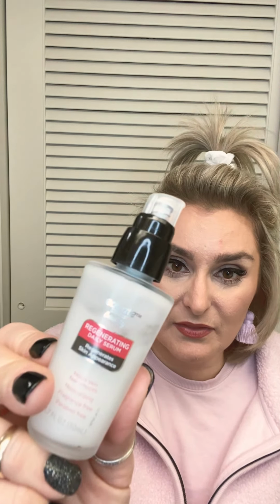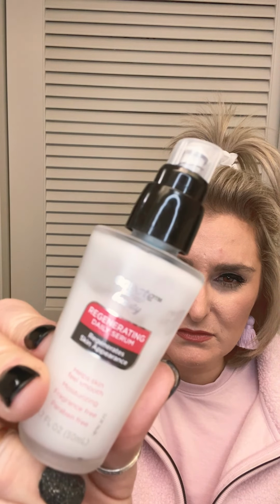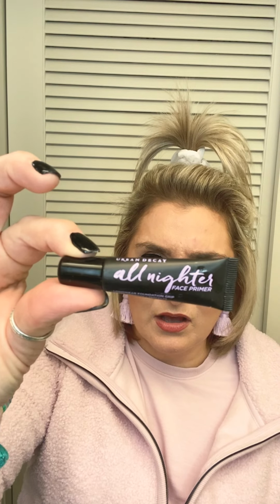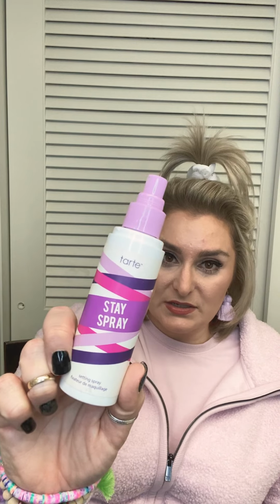Sarah’s Skin Care Favorites!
My 40+ skin care basics!!